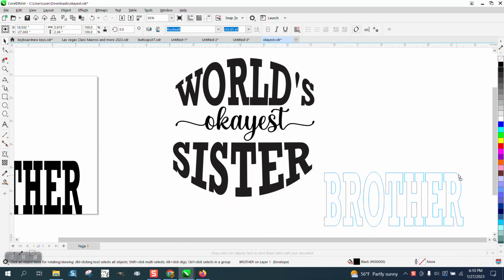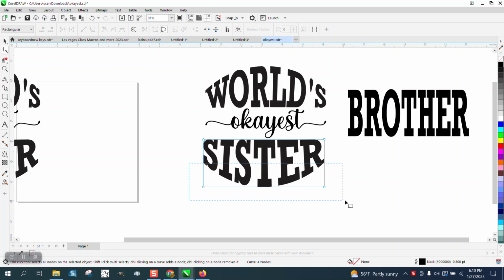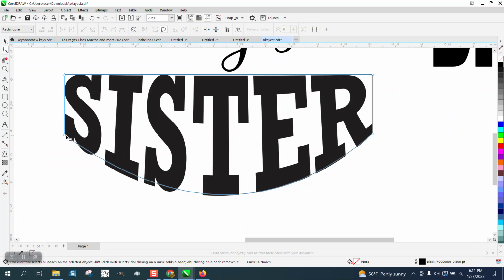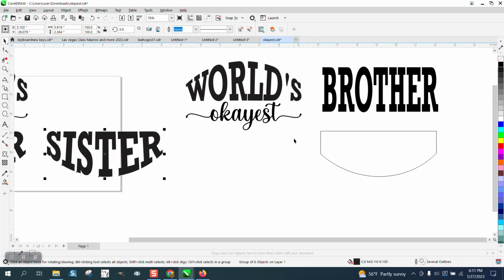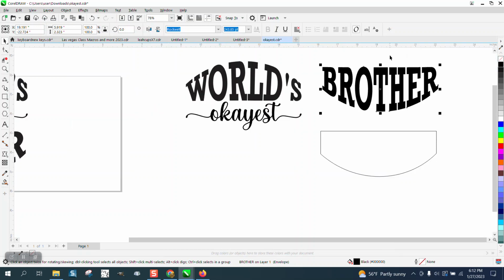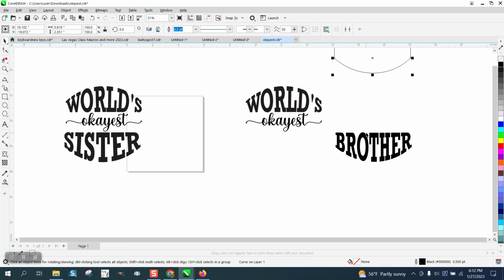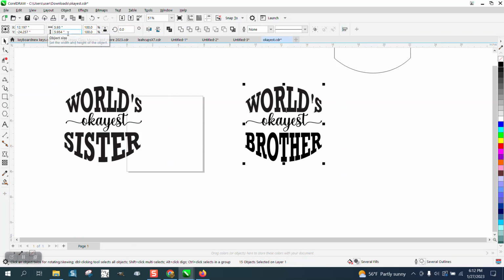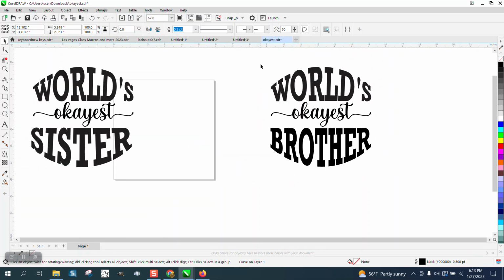Corel Draw Tips & Tricks Envelope tool to the MAX Make the same